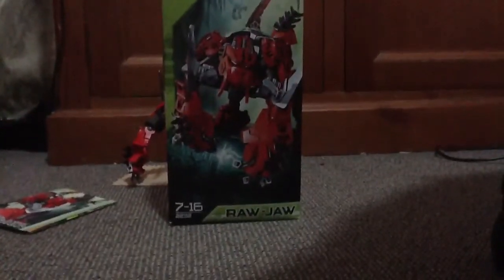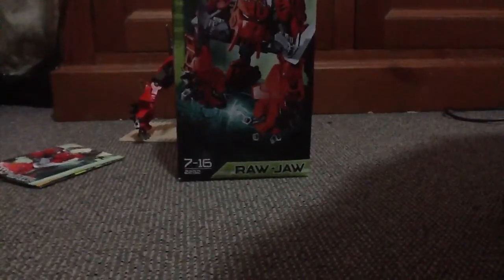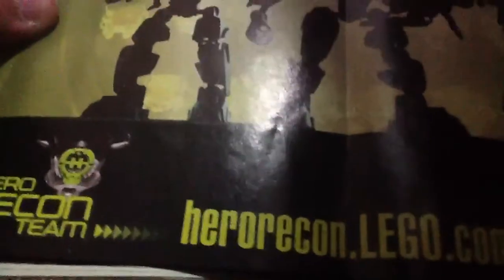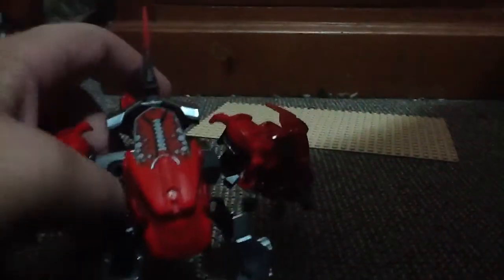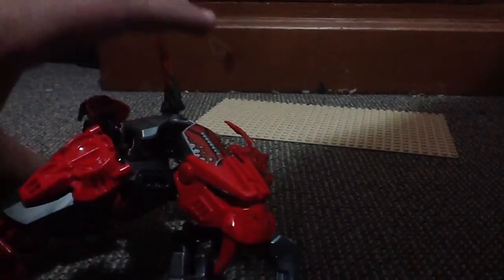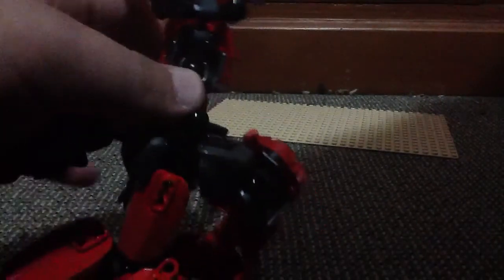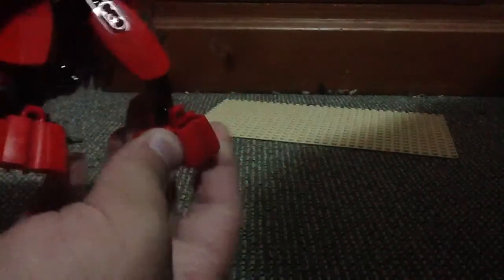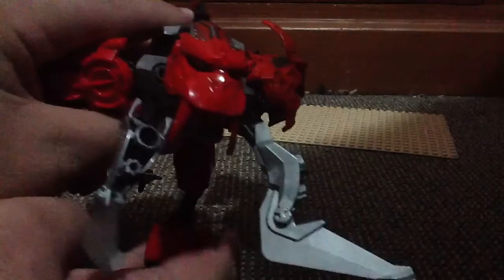Lego hero factory 2232 raw-jaw review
This my only hero factor set that I've got and it was released last year. It has 52 technic pieces and cost around $12 enjoy :)
Visit my YouTube page for some more Lego reviews, customs and much much more